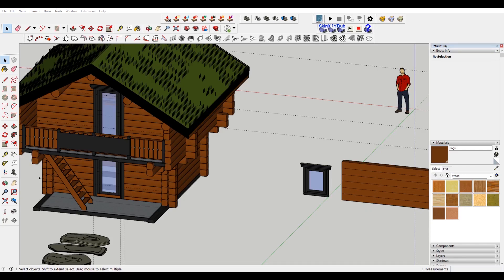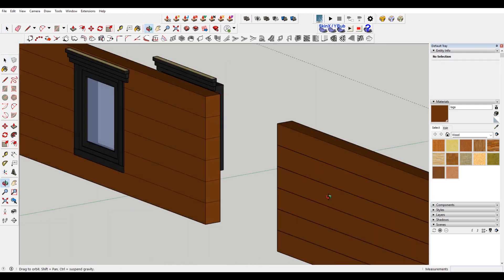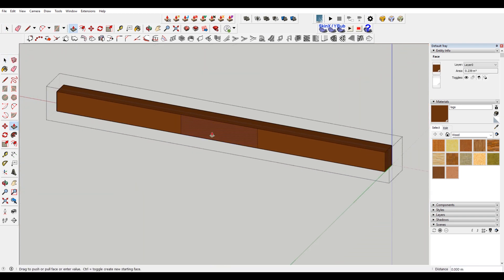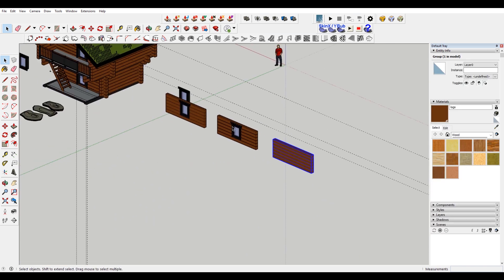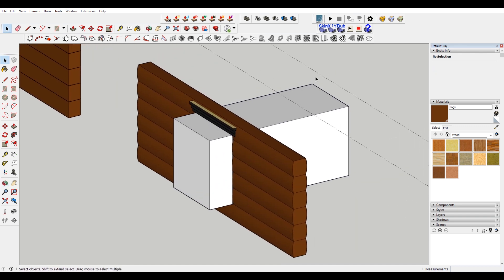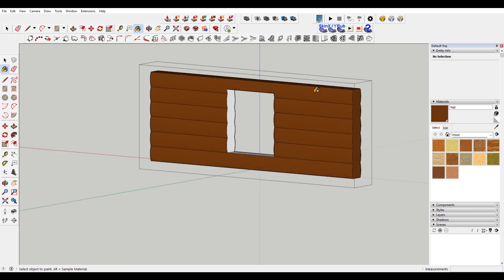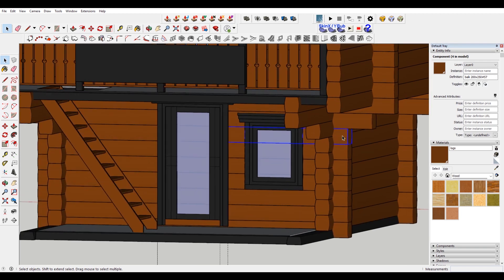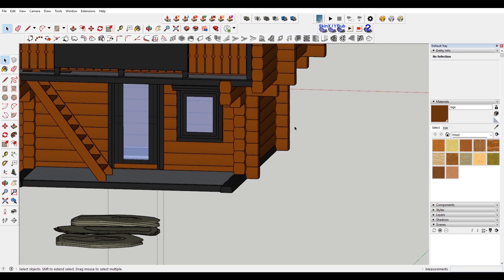Creating Wall Openings in Sketchup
In this SketchUp tutorial, we cover how to create wall opening such as doors and windows in SketchUp.

Software and/or plugins used in this tutorial:
Sketchup 2019